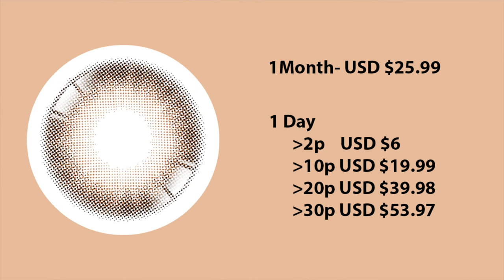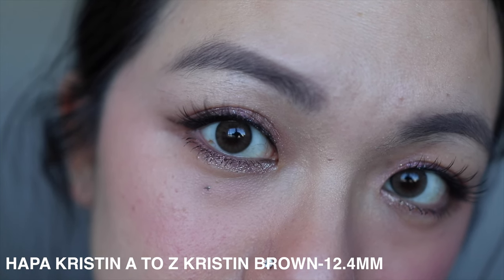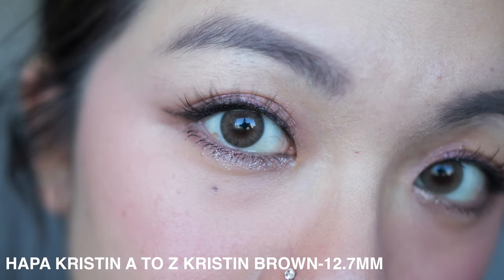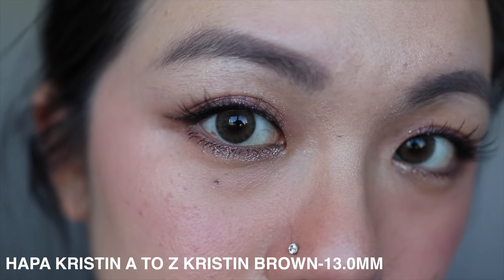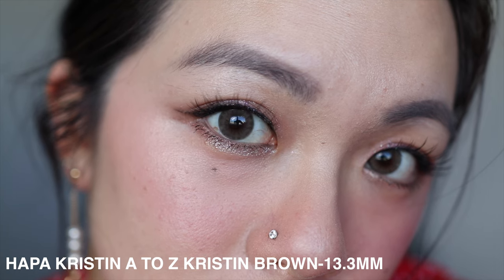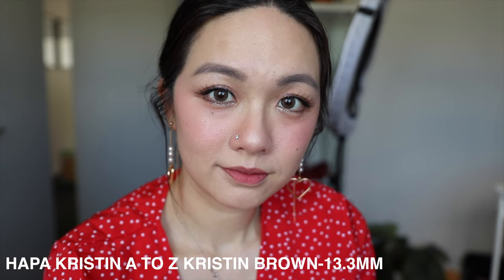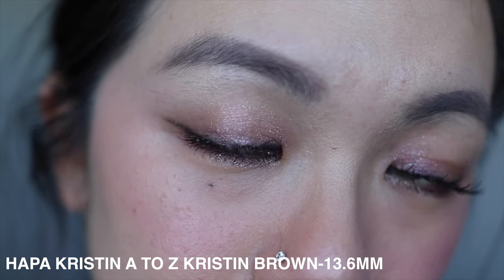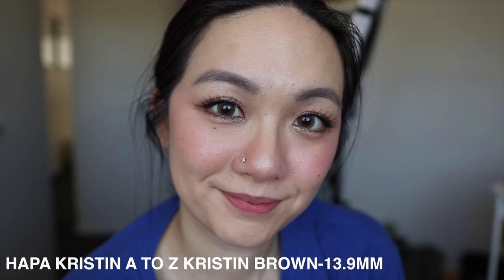HAPA KRISTIN A TO Z KRISTIN|Close Up, Review+Comparisons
Which diameter would you choose?

YESSTYLE ~
USE CODE "DENISELIM10"

OLENS
USE CODE "Denise10"

HAPAKRISTIN ~
USE CODE ""denise10"

FLOWER KNOWS
MYEOTD ~
USE CODE "denise10"

Thankiux